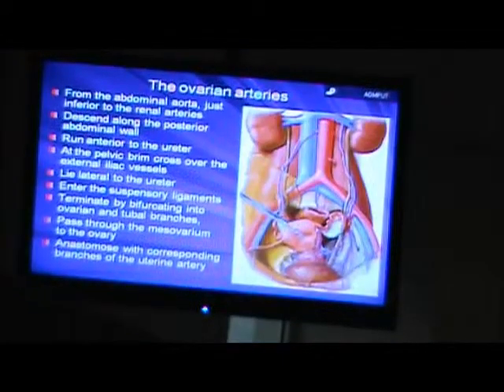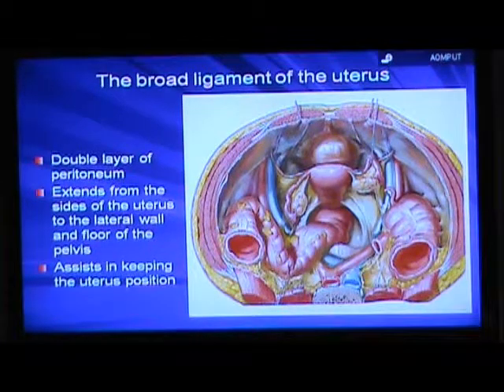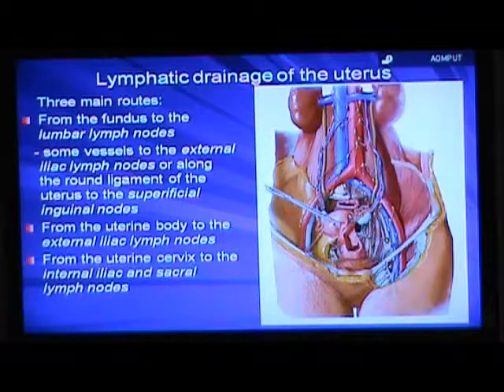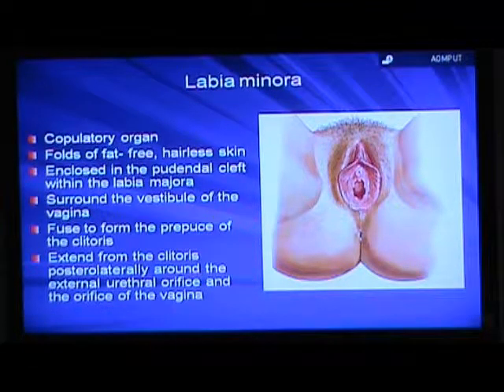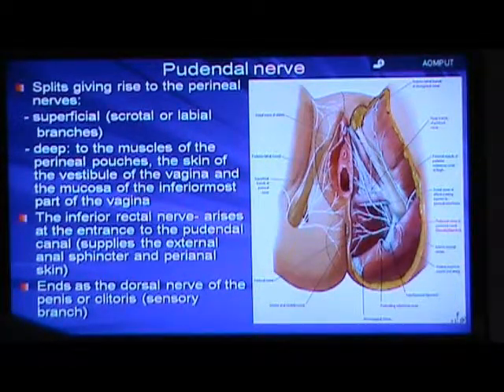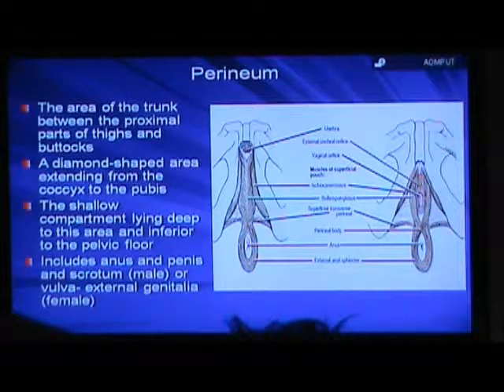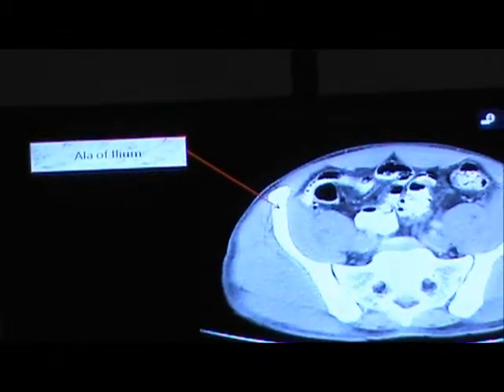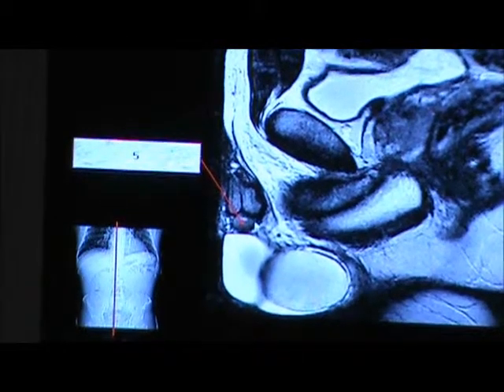2015 05 05 Anat lecture Abdomen 7 and 8 female reproductive